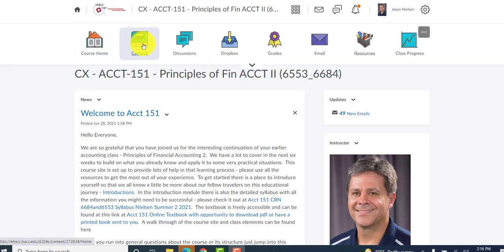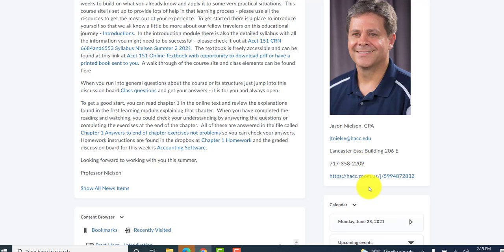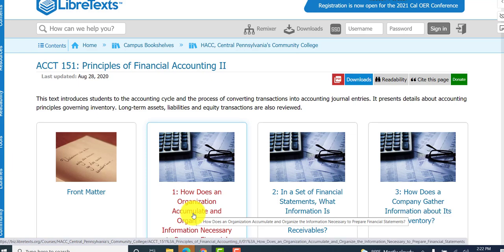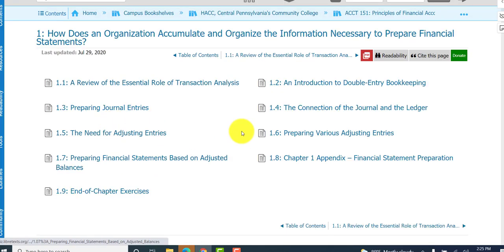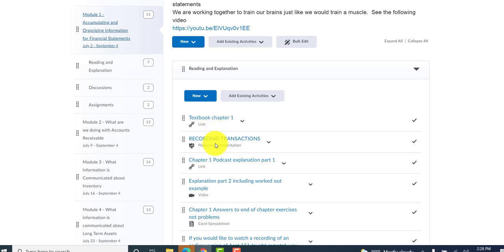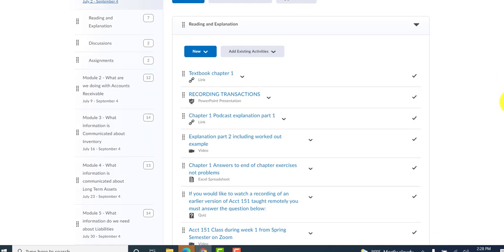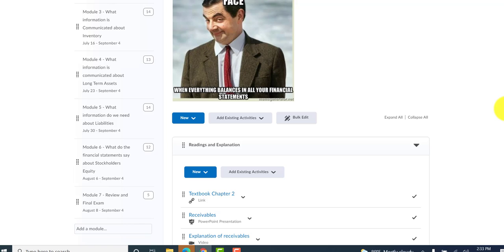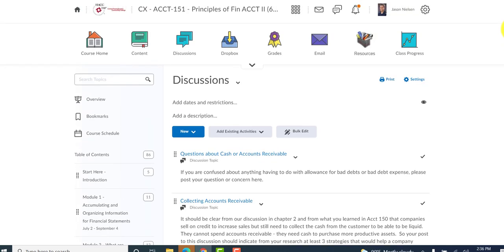Intro to 151 class Spring 2022